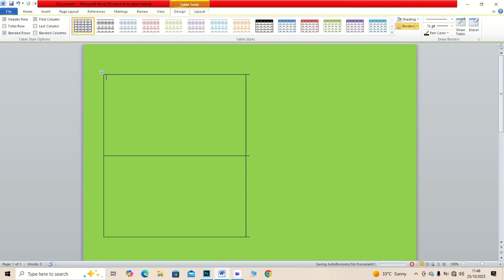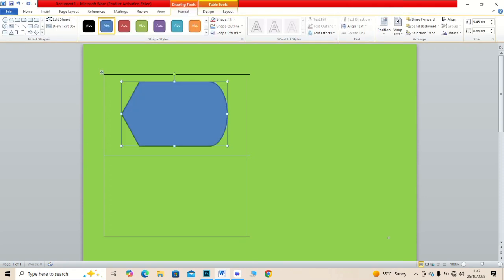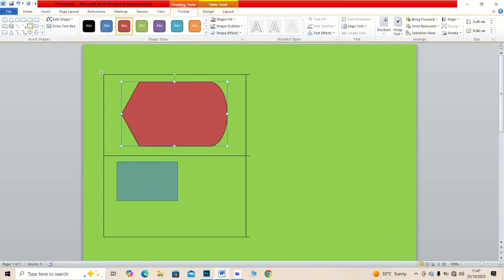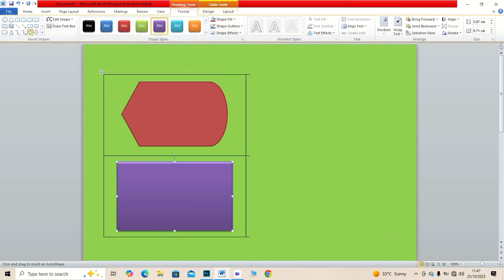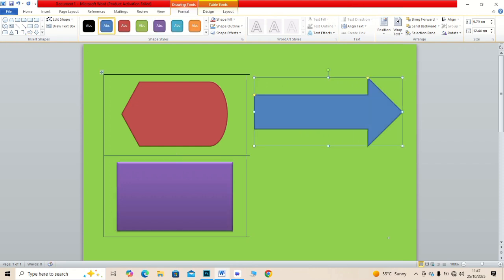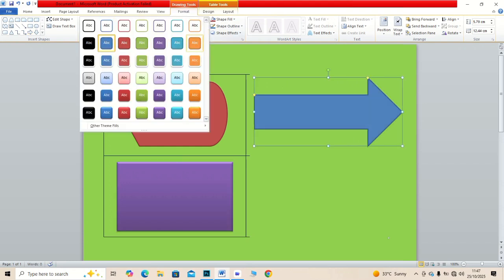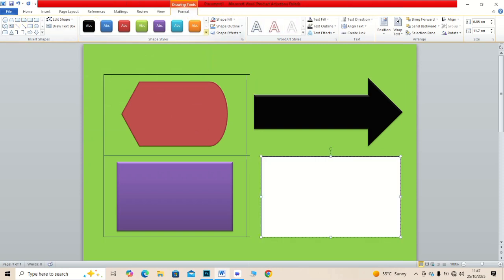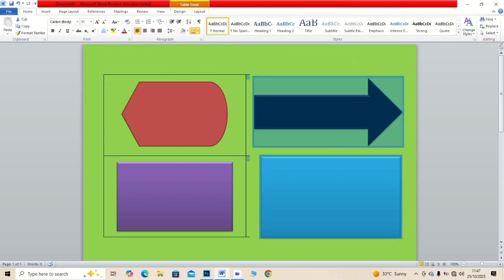HDR 4K Portrait| Professional Retouching LookCanonR5 + Photoshop ColorGradingMasterclass#E9DED78#321